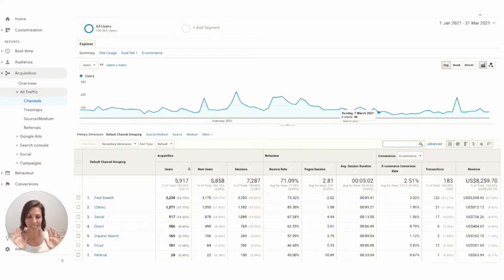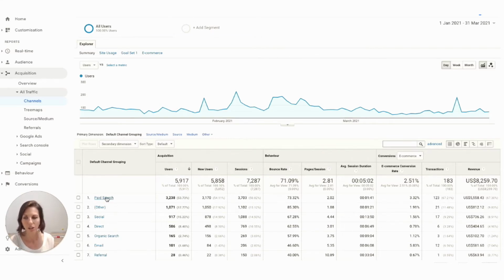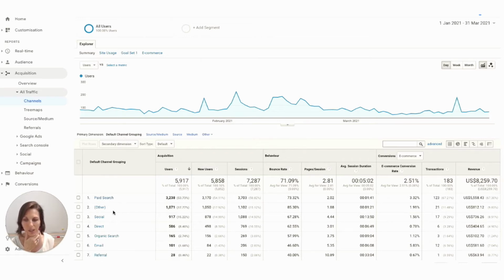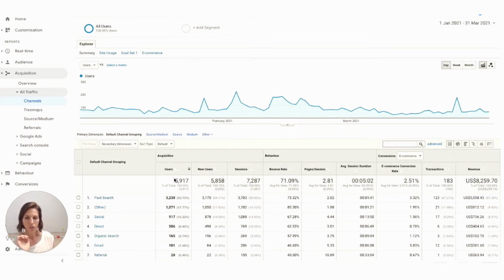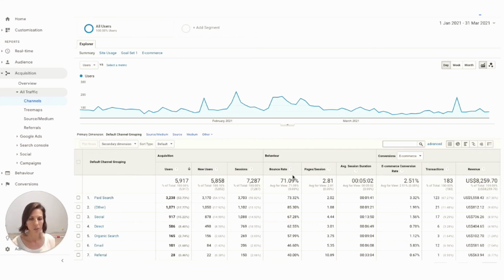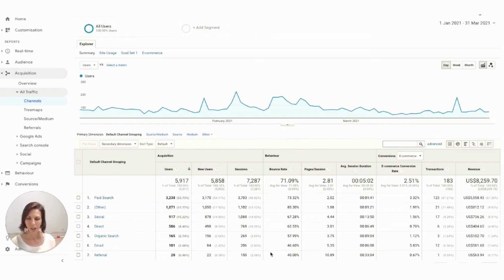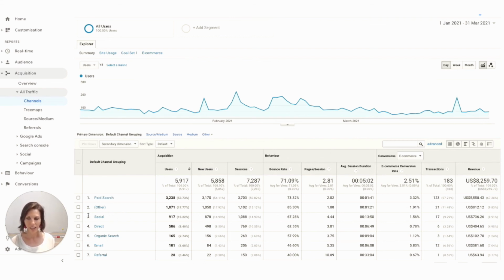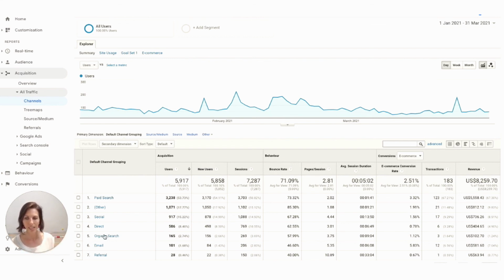How to read your Google Analytics Website Traffic Report for eCommerce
Reading your website traffic report inside Google Analytics can be overwhelming and it can be even harder to make informed business decisions out of it. You can scale your sales by mastering this simple website traffic report inside Google Analytics that will give you powerful insights into your eCommerce business.

About Traffic Ninjas:
Since quitting their corporate jobs to become entrepreneurs, Silvia and Kristen Myers have been in eCommerce coaching and on a mission to help eCommerce brand builders change the world through their high quality products. Whether you have a Shopify store, operate on Woocommerce, Weebly or any other platform, the Traffic Ninjas help you get more clicks and sales without having to spend money on ads and things that don't work.

0:00 – Traffic Ninjas Intro
0:40 – Website Traffic Report inside Google Analytics
6:24 – Website traffic report inside Google Analytics showing Conversion Tracking
8:38 – Outro